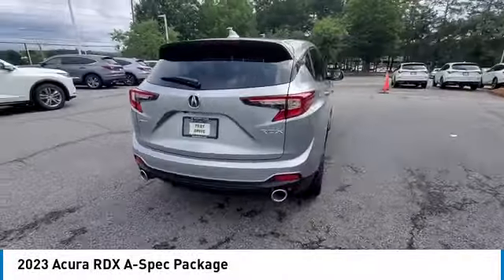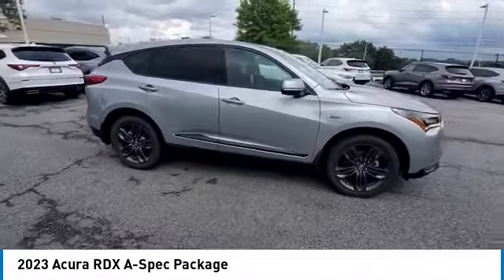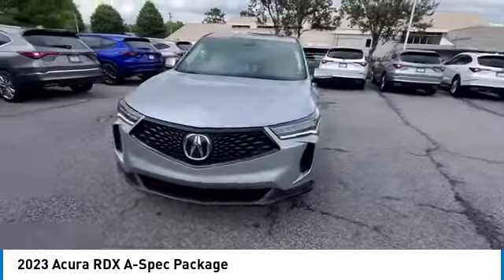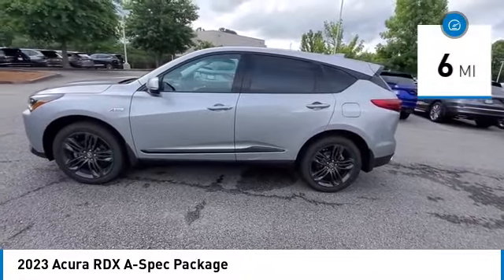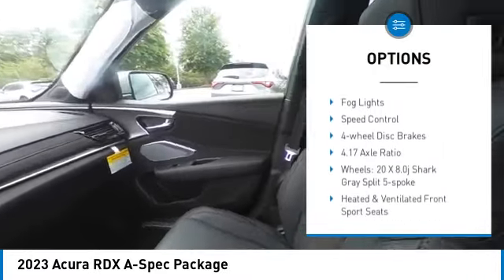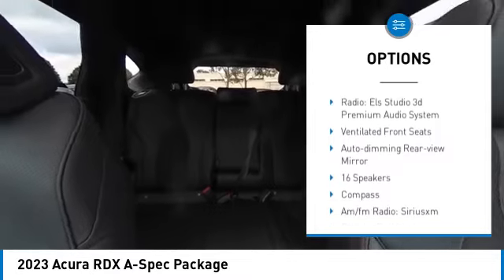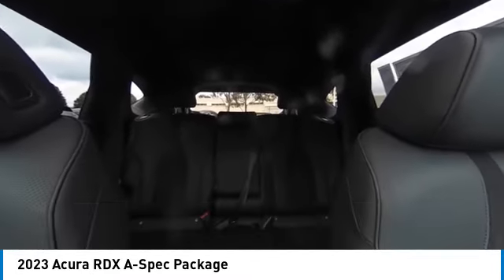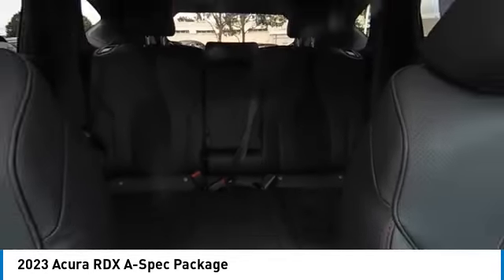2023 Acura RDX available in Atlanta Buford GA PL005434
5J8TC1H65PL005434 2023 Acura RDX A-Spec Package Available in Atlanta, GA and all surrounding areas.
2023 Acura RDX A-Spec Package

Acura Carland
3403 Satellite Blvd.

2023 Acura RDX A-Spec Package 22/27 City/Highway MPG